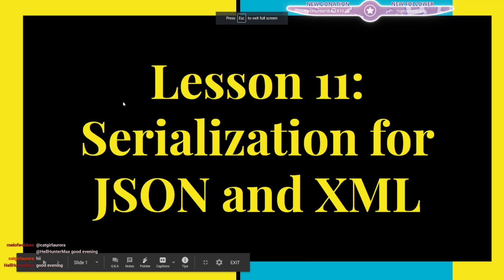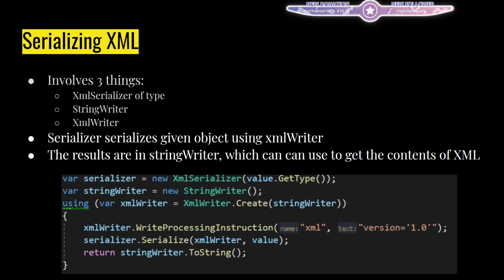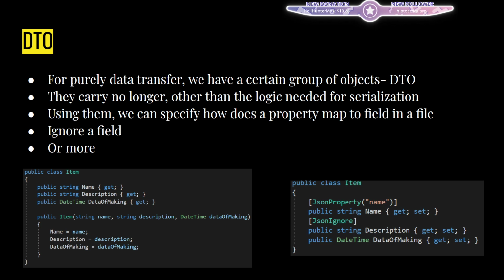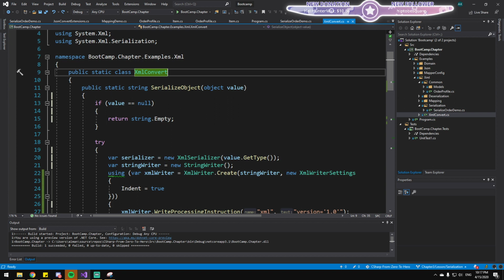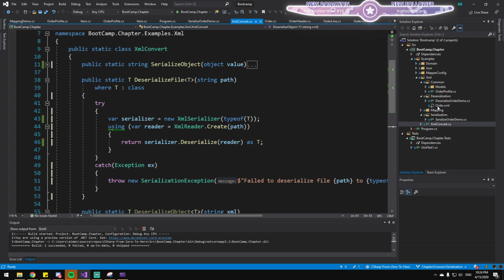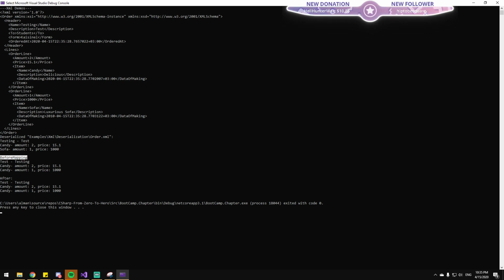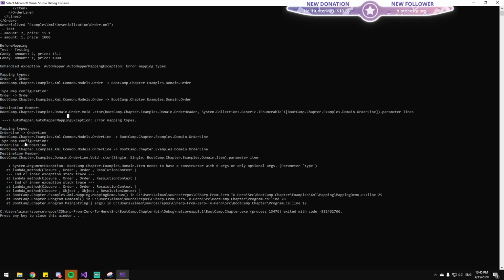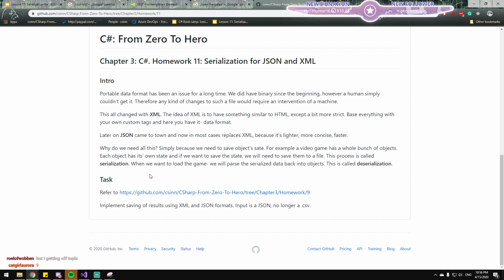C# Boot Camp. Chapter 3: Intermediate C#. Lesson 11: Serialization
Theory